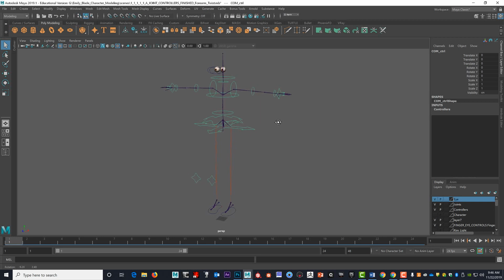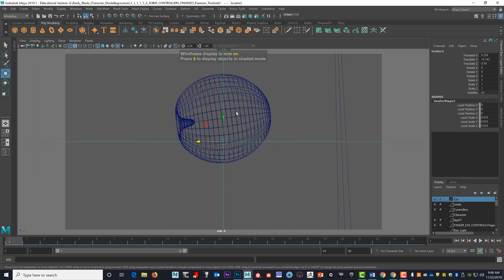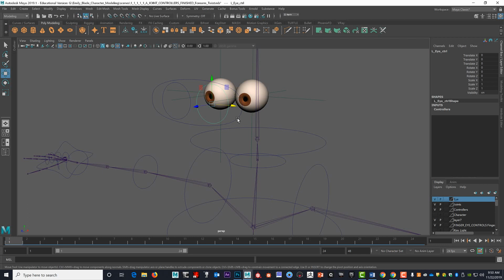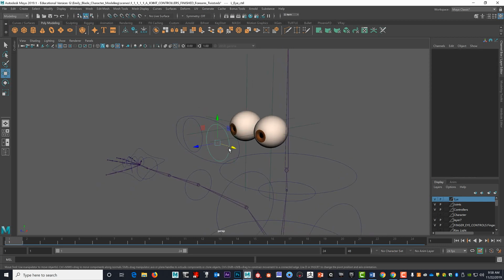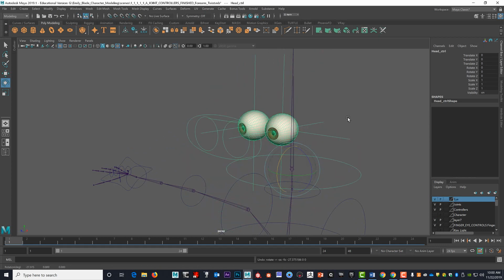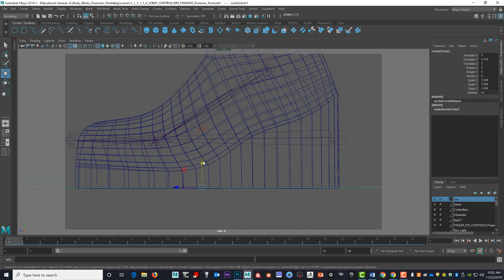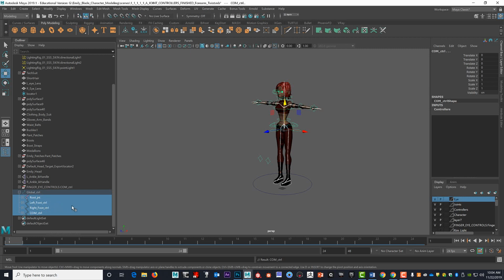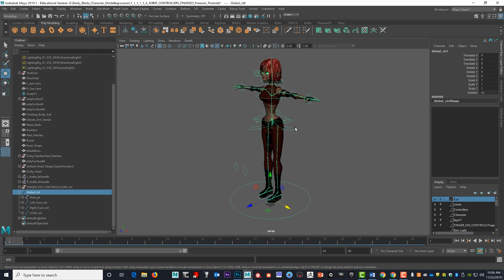ANI235 AddingConstraintstoControllers 02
Video 2 Continues the rigging process with Constraints and Parenting.